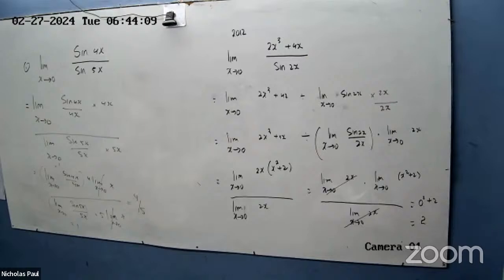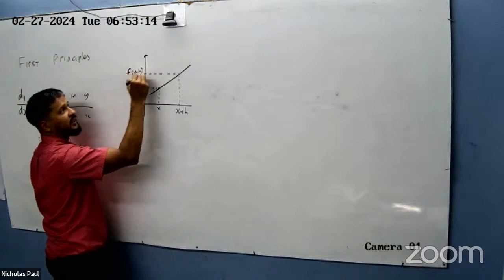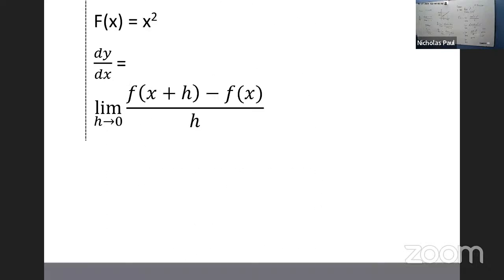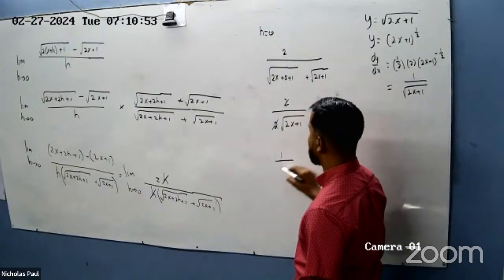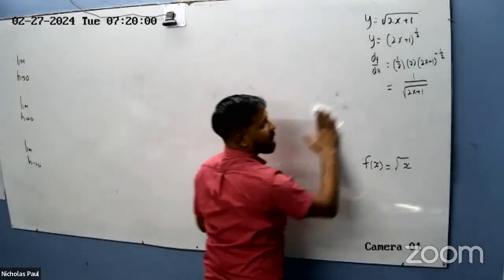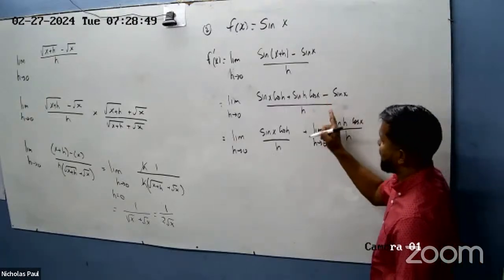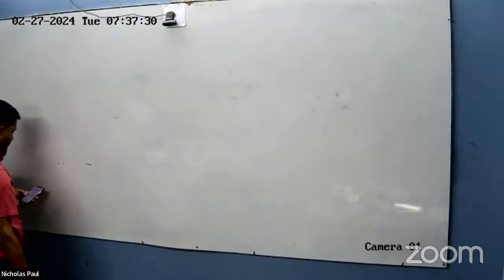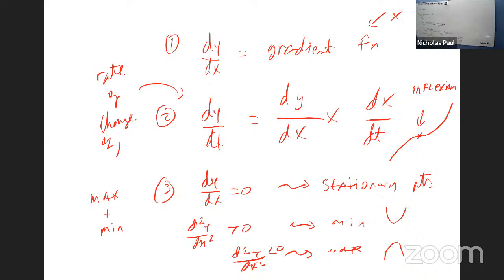Unit Pure Mathematics Differentiation